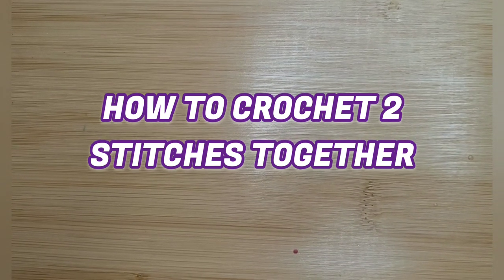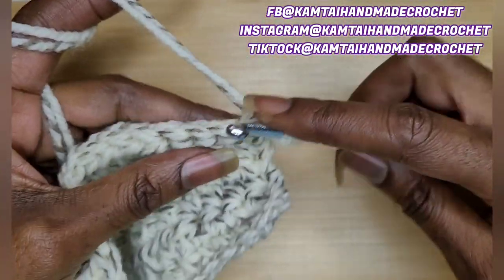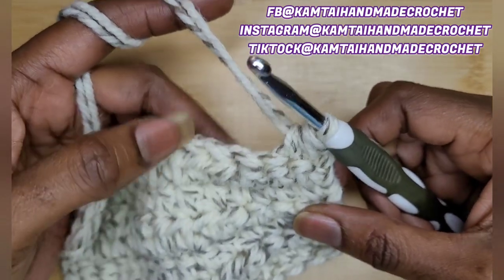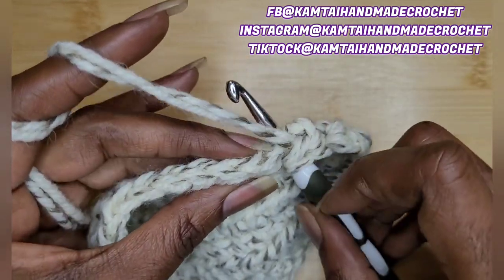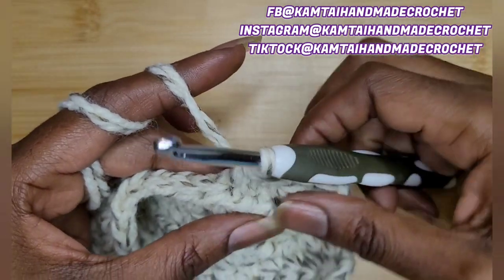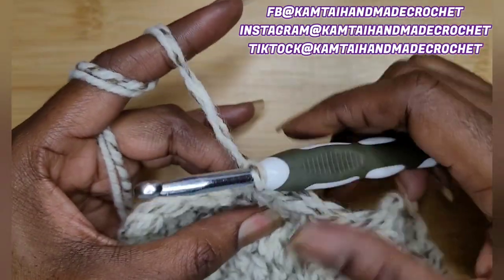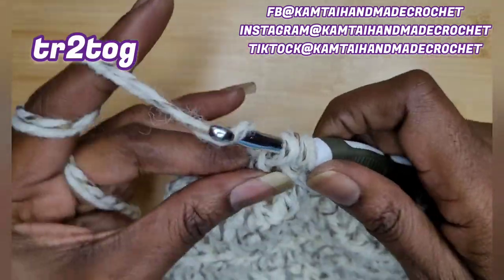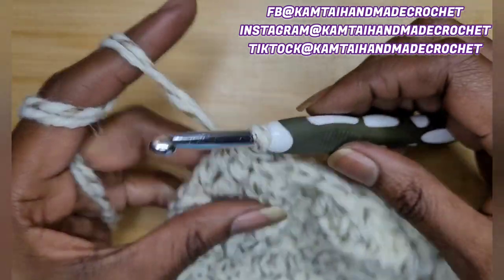HOW TO CROCHET|STITCHES TOGETHER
Come learn how to make 2 stitches into one. I've done an example for each stitch. It's nice and slow so enjoy!